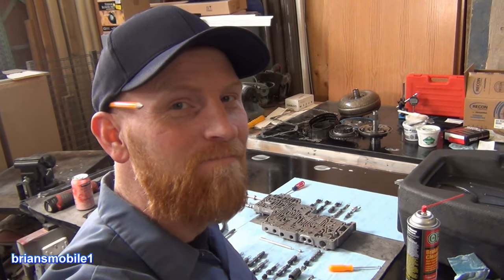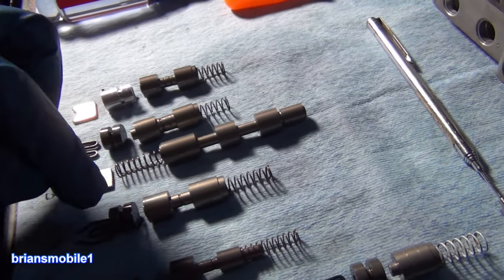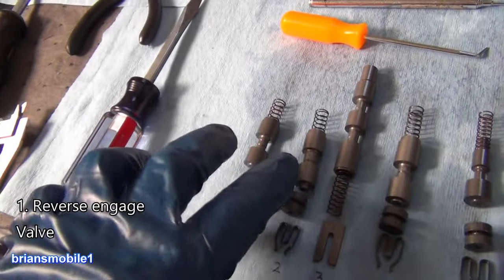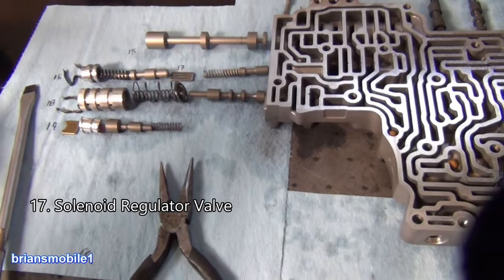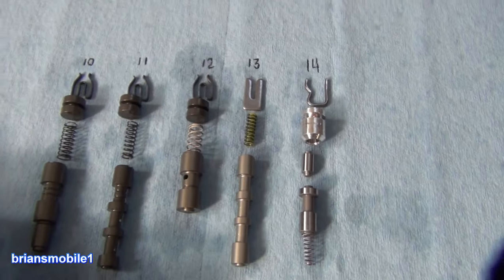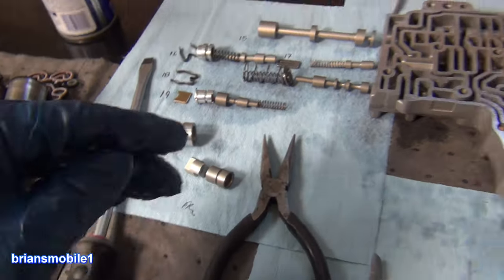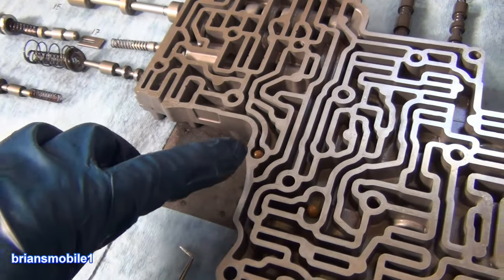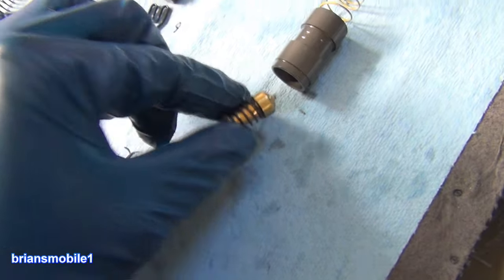Transmission Valve Body Anatomy 5R55S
In Ford Mustangs (V6), Rangers, and Explorers the valve body can be removed and serviced with the transmission in the car.  Here's a tour of what they are and where they go!   Pick tool used

Valve Number (my arbitrary list) and function.

1. Reverse engage Valve 2. VFS-3 Reverse  3. Direct Clutch Control Valve  4. Intermediate Control
5. VFS-2 Modulator  6. Coast Clutch Valve  7. Back Pressure Valve  8. Thermostat Cooler Flow
9. Torque Converter Clutch Control  (oil flow of supply release)  10. Rear Servo Control Valve
11. RS/ISA Select 12. VFS-2 Forward  13. Over Drive Servo Control Pressure Regulator
14. Torque Converter Lockup  15. Manual Valve  16. Converter Feed Limit Valve (Release)
17. Solenoid Regulator Valve  18. Booster Valve Assembly  19. VFS-1 Modulator

I hope they've helped you tackle something you thought was a challenge and left you feeling like a power for win!  And if nothing else, perhaps you had a laugh and were entertained!